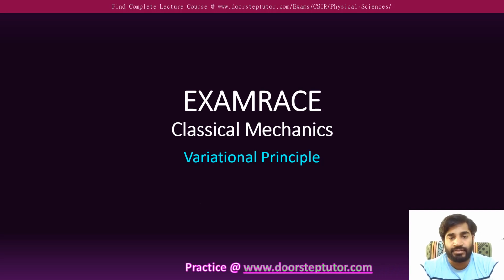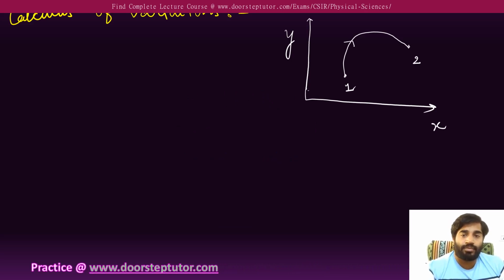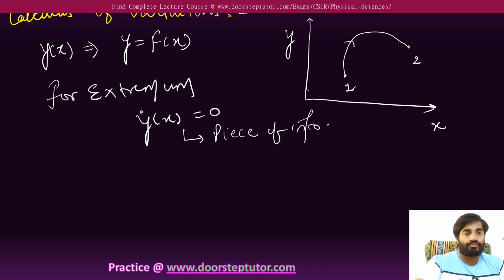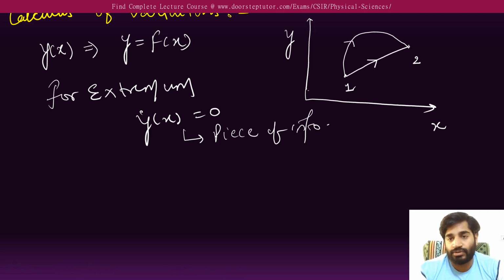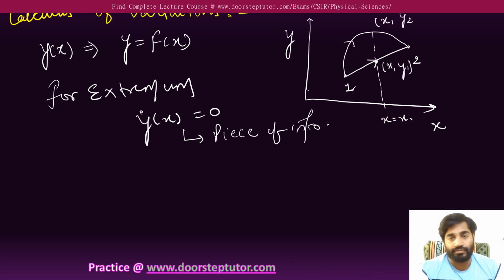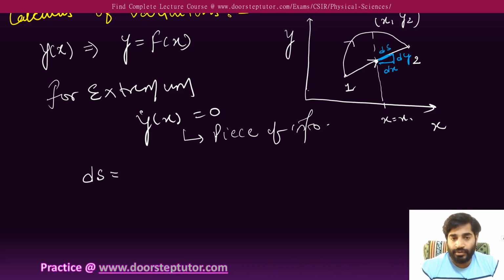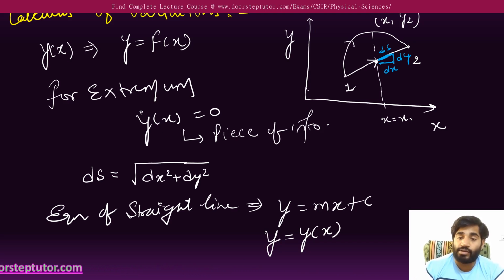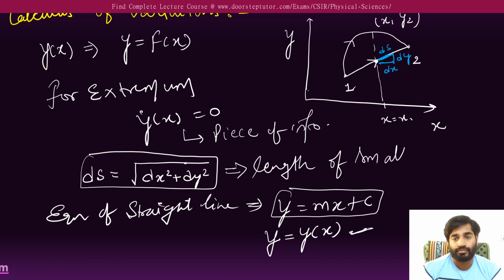Classical Mechanics: Variational Principle | CSIR Physical Sciences@ doorsteptutor.com | GATE | JAM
Chapters:
0:00 Introduction to Classical Mechanics
0:20 Calculus of Variation
0:44 Defining Extremum in Mechanics
1:35 Finding Information of the Whole Curve
2:06 Shortest Path vs Longest Path
2:51 Calculating Small Area Element DS
3:46 Equation of a Straight Line

This video covers the fundamental concepts of the variational principle in classical mechanics, specifically focusing on the calculus of variation and finding extremum paths. Understanding the difference between local point information and the nature of an entire path is crucial for solving advanced problems in the CSIR Physical Sciences and GATE Physics examinations. We break down the mathematical derivation of path elements to help you excel in your exam preparations.